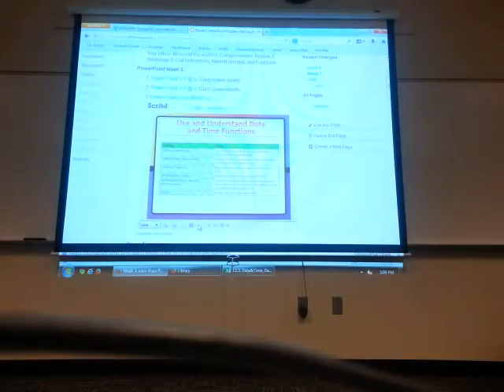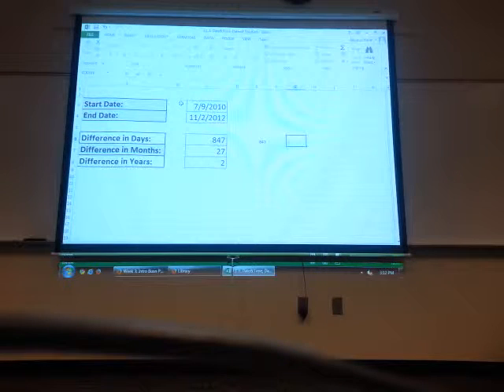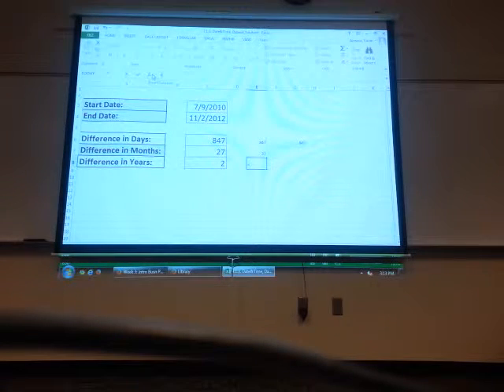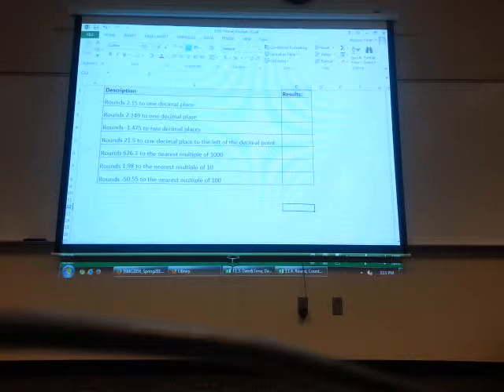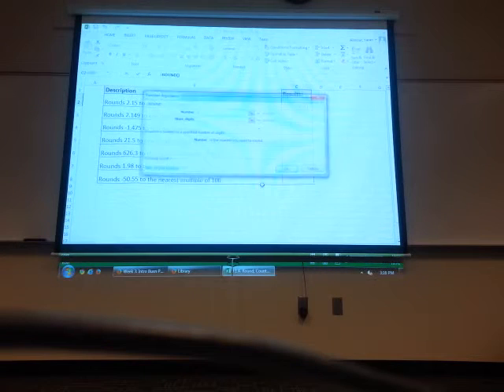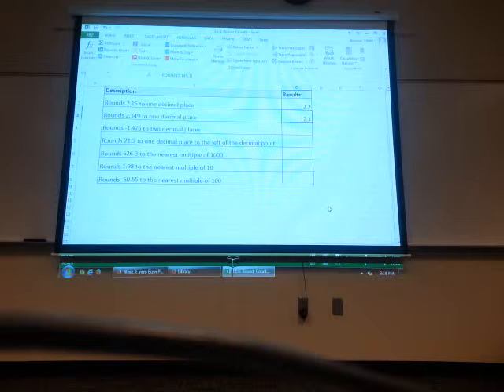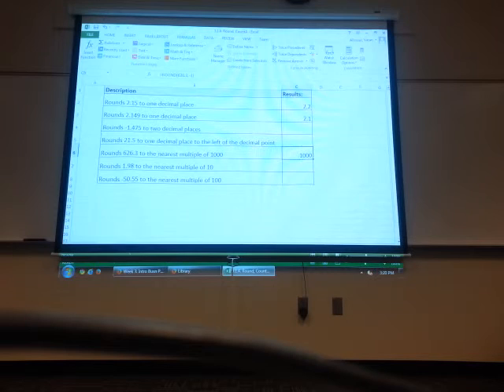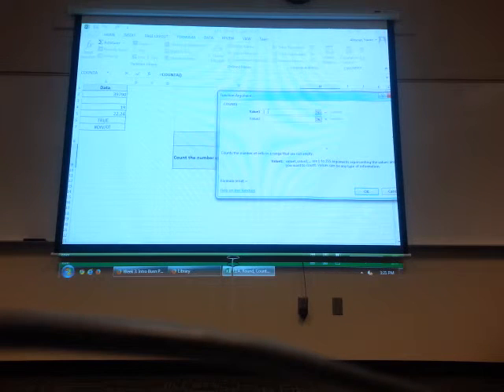ISMG2050: WS03 Optional Class 1